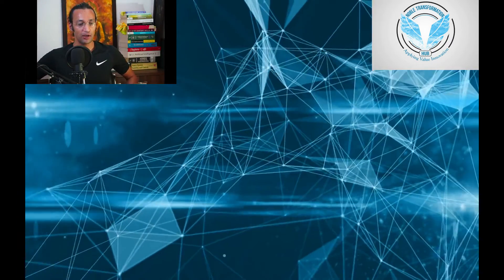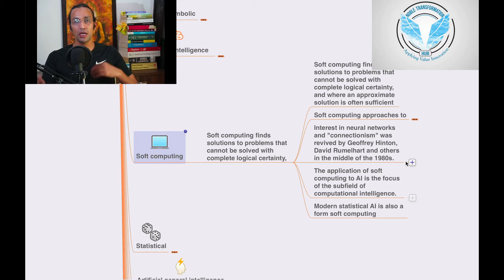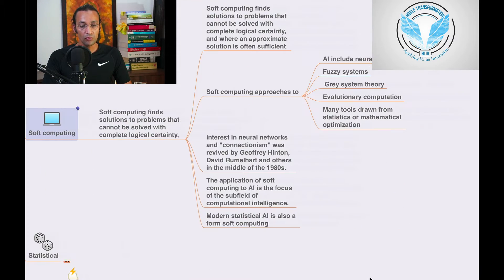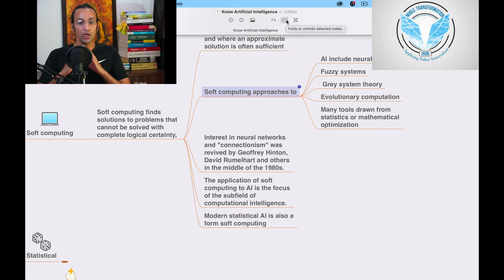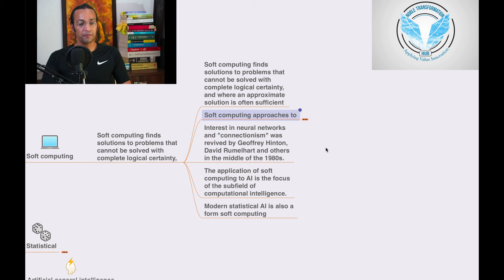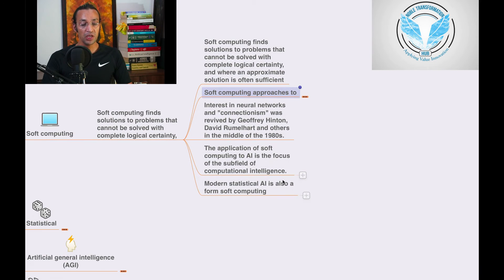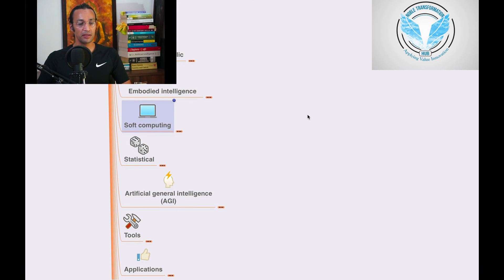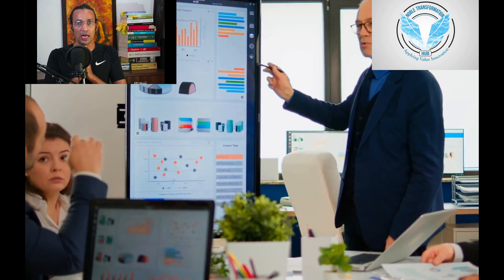What is Artificial Intelligence A.I. Soft Computing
Artificial Intelligence A.I. Soft Computing